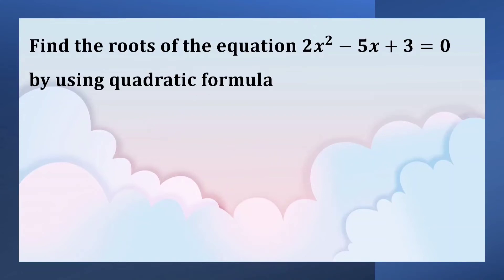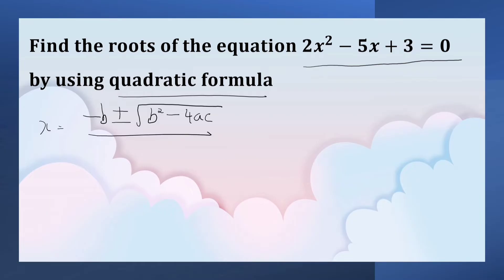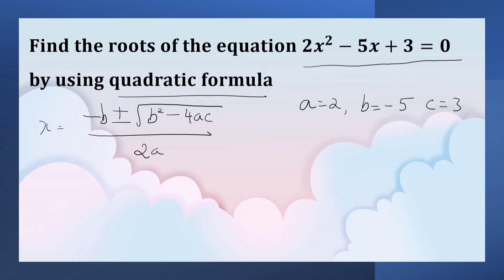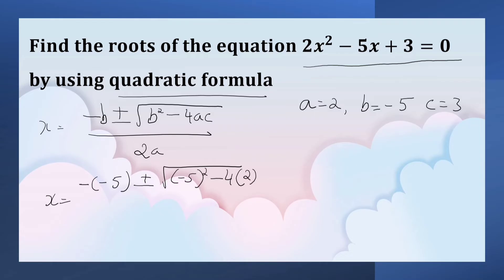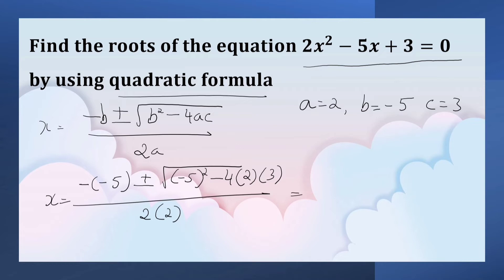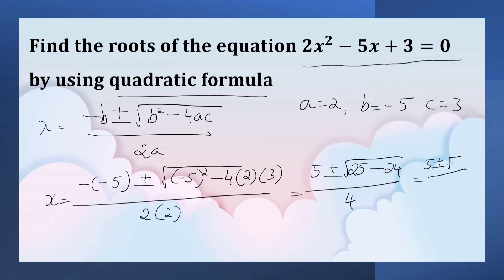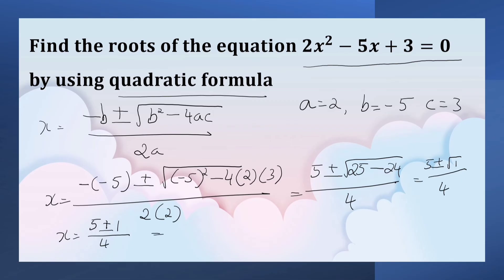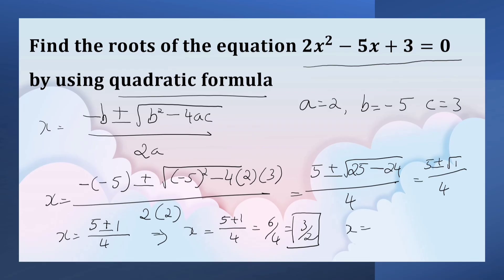Find the roots of the equation 〖𝟐𝒙〗^𝟐−𝟓𝒙+𝟑=𝟎 by using quadratic formula#quadraticequation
Find the roots of the equation 〖𝟐𝒙〗^𝟐−𝟓𝒙+𝟑=𝟎 by using quadratic formula
quadratic equations